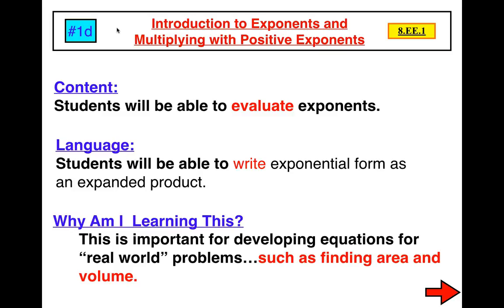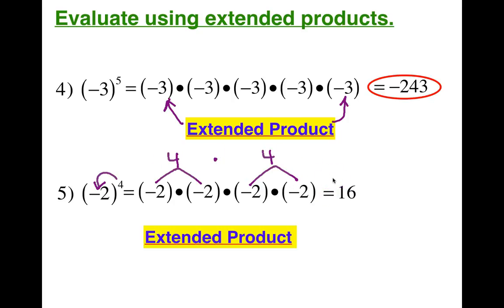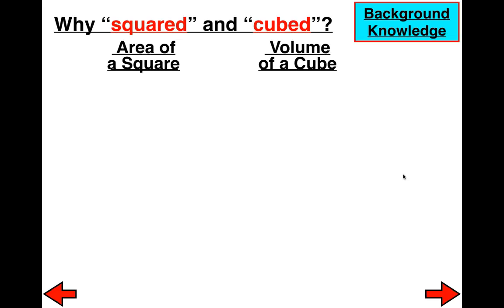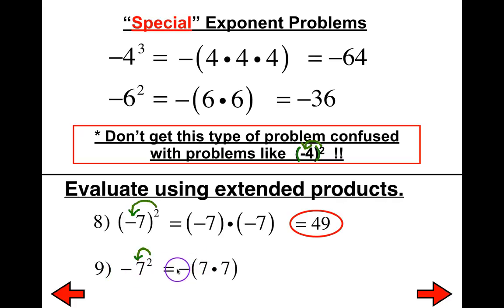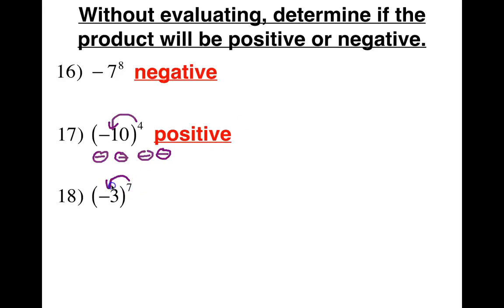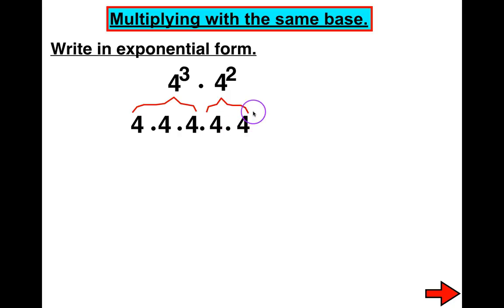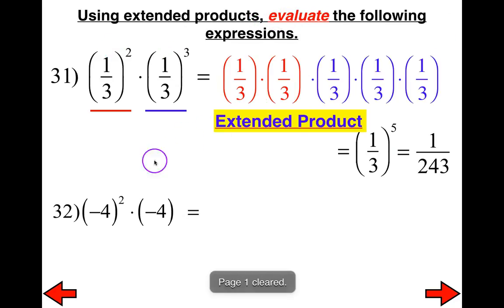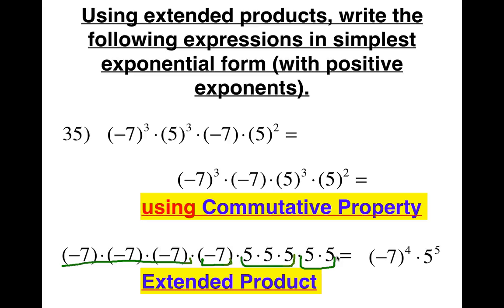Introduction to Exponents & Multiplying with Positive Exponents